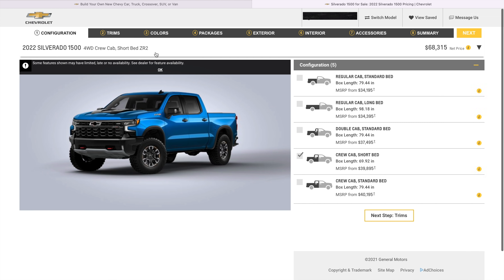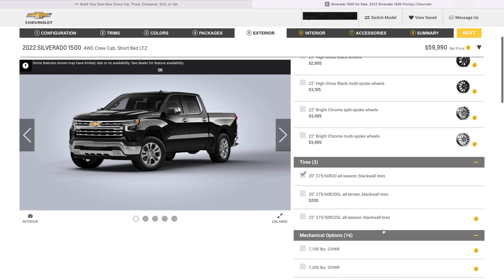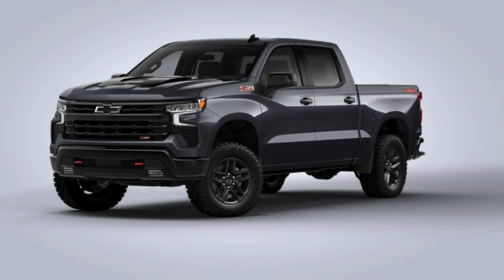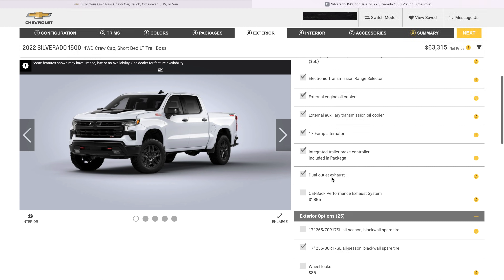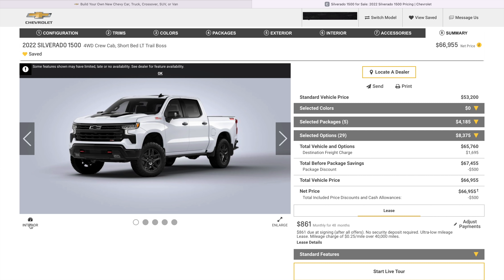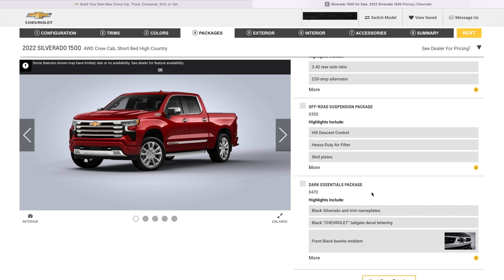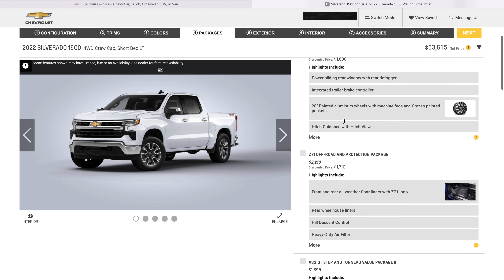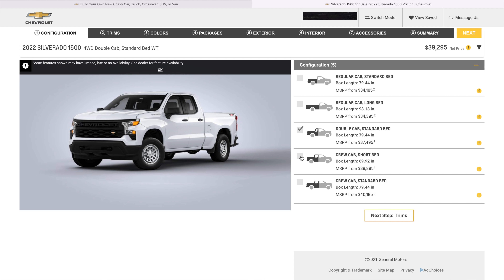BUILDING NEW 2022 SILVERADO!!!!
The Chevrolet configurator is finally live so in this video we build a could trucks to see what options are available and what prices are going to be!